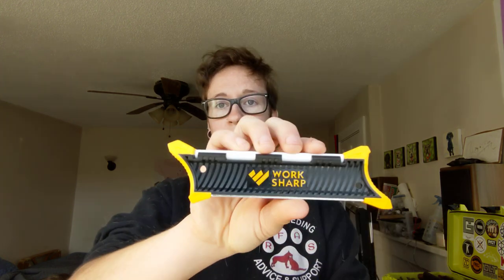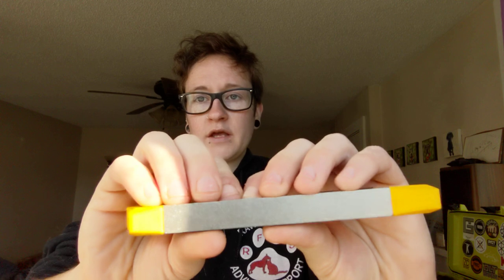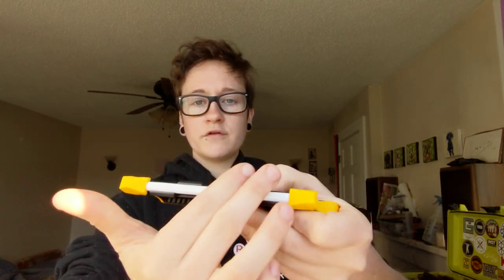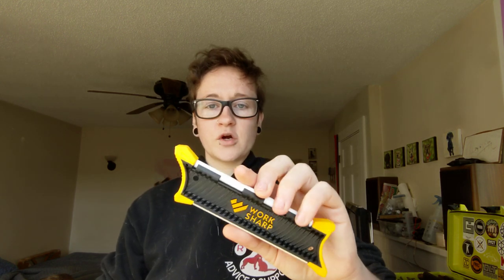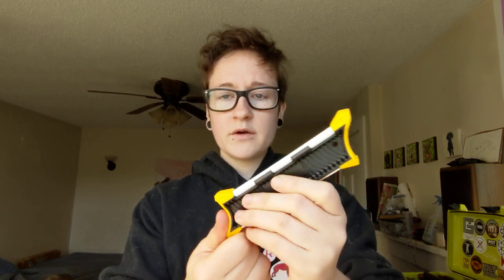EDC Gear: New pieces for testing! Knives, sharpening stones etc